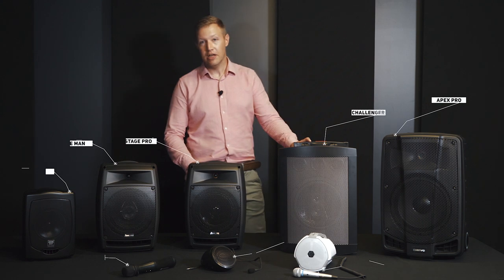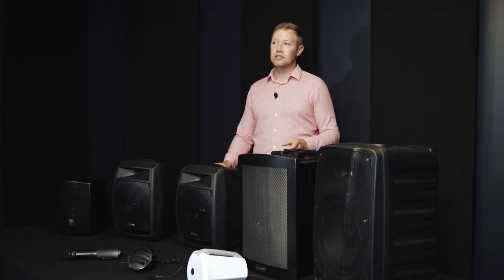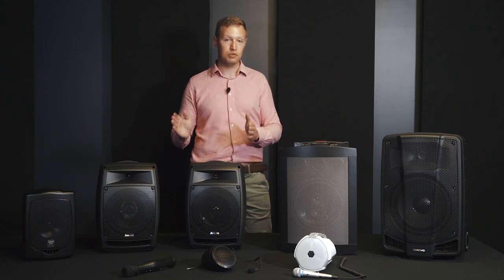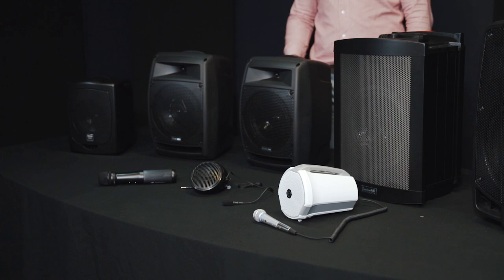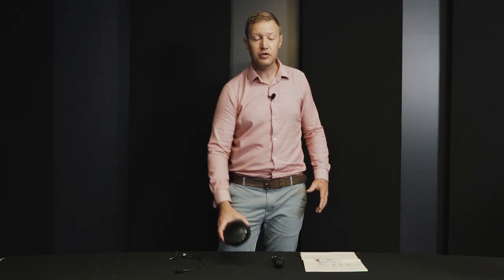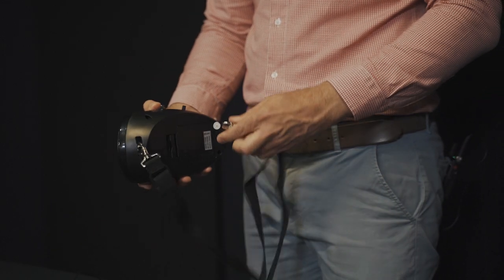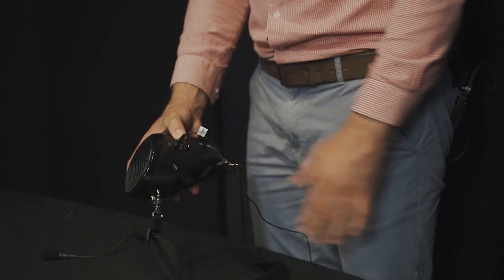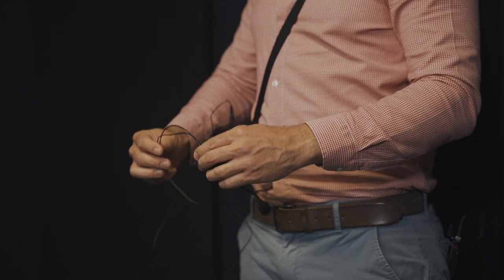iTalk Portable PA | Tutorial